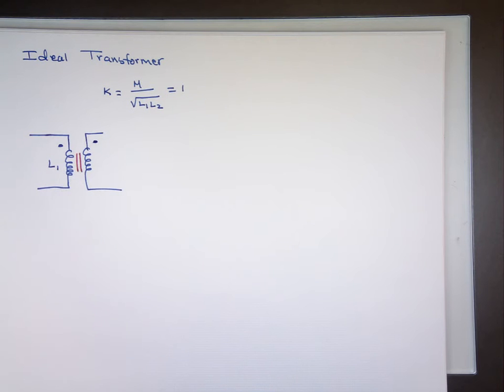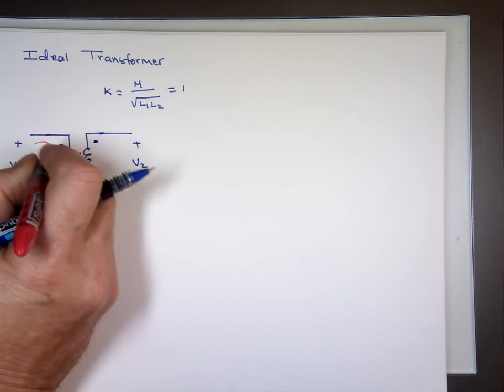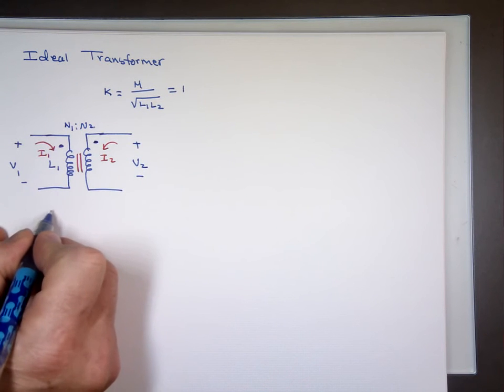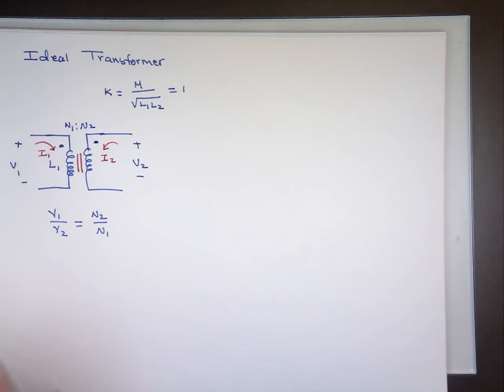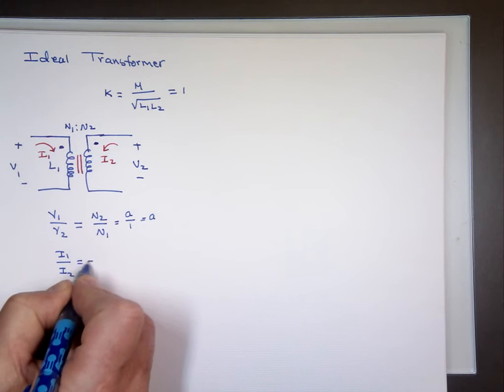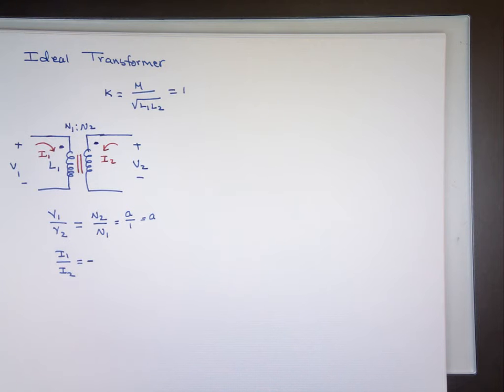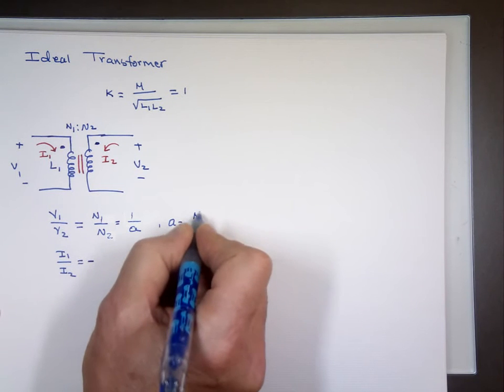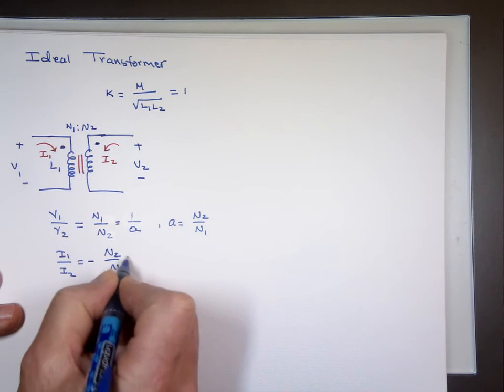Introduction to Ideal Transformers